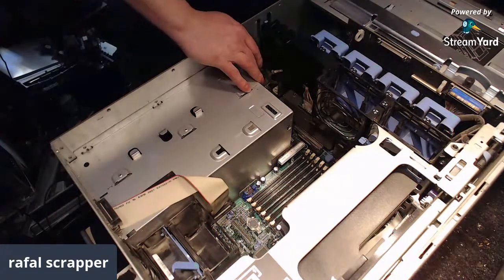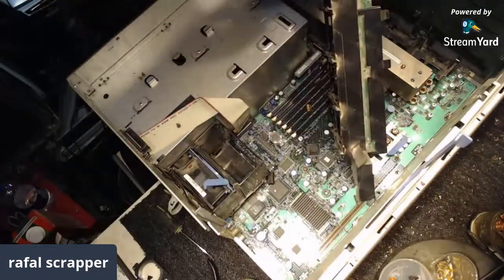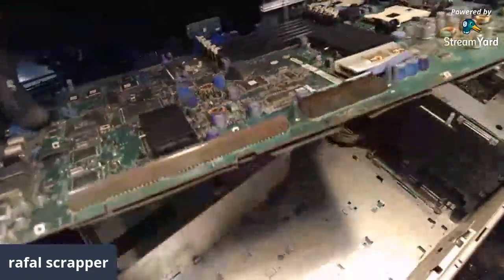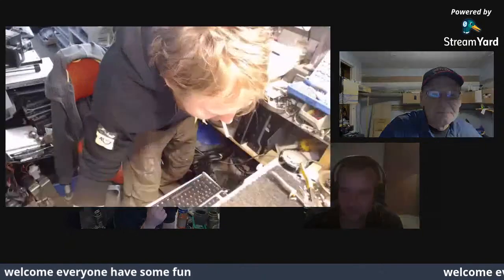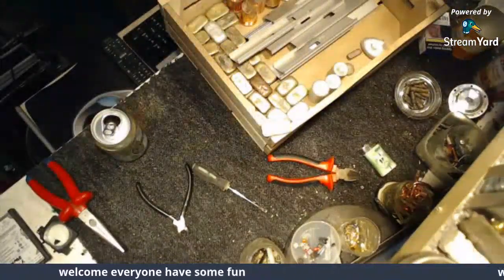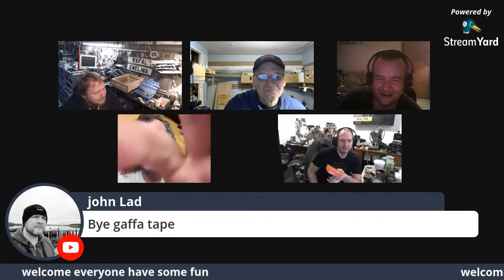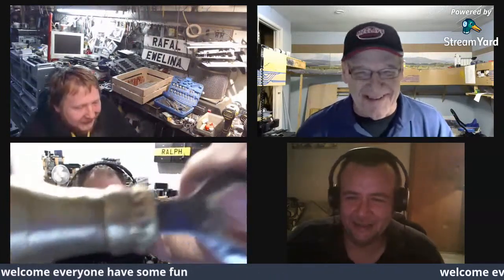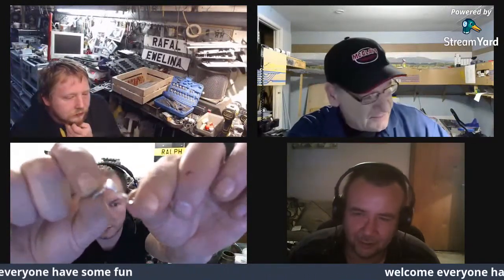Saturday Scrap Night Live 04-01-20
let´s take some apart and have some fun